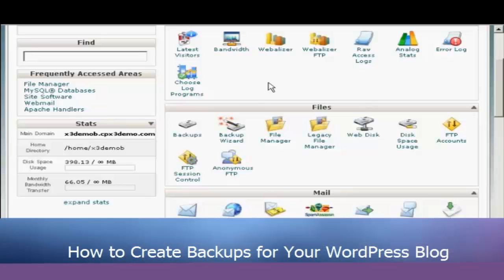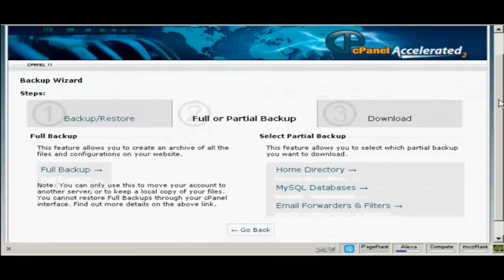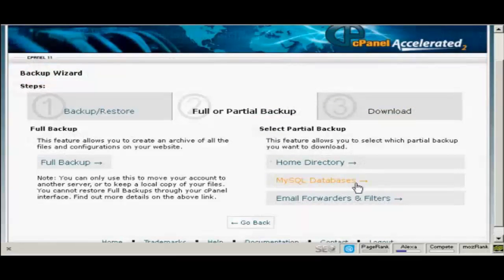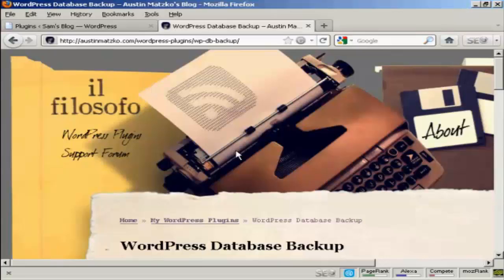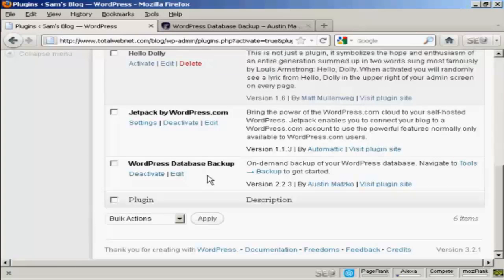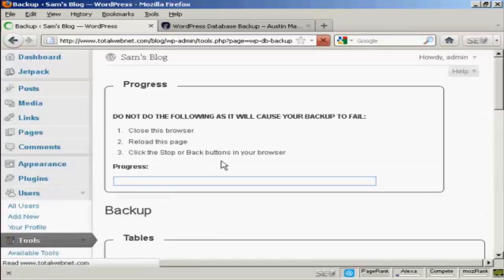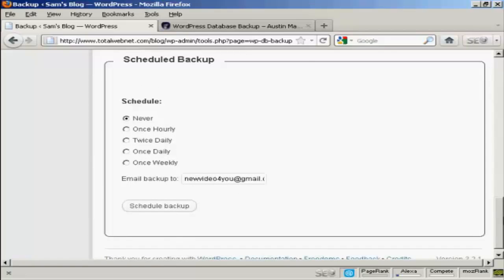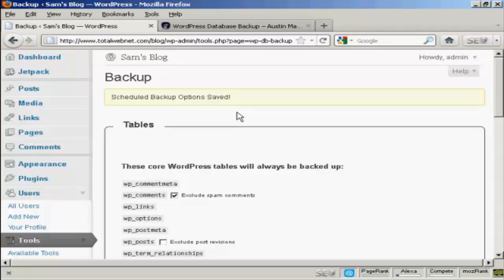Jason Smith’s Training- Create Backups for WordPress